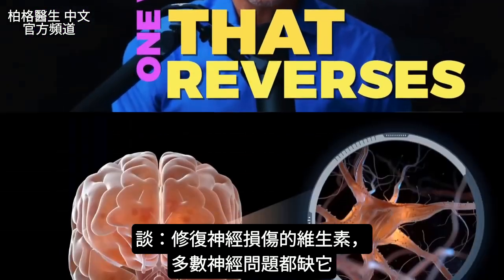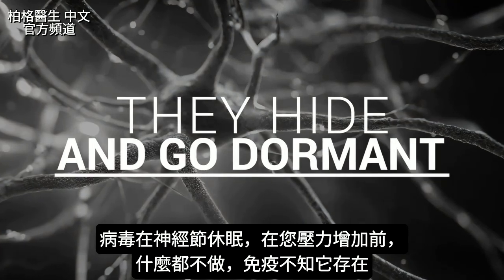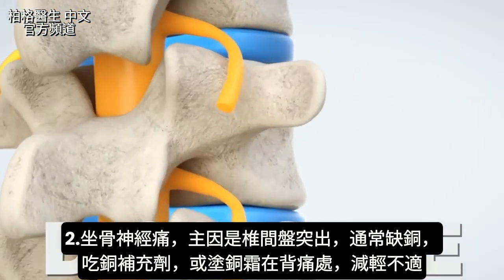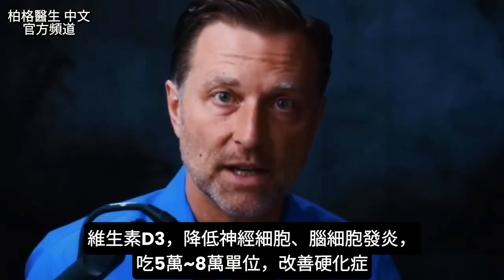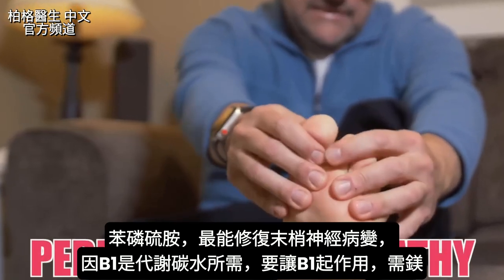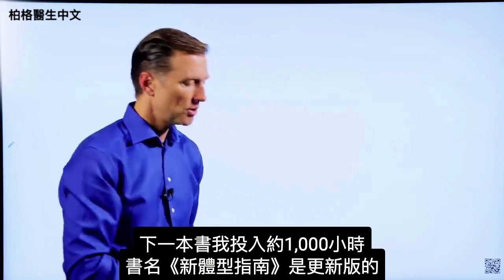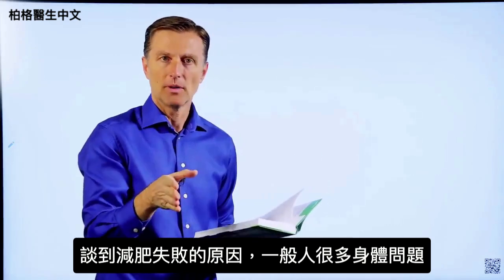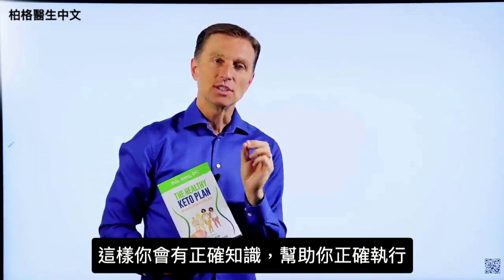逆轉神經損傷的維生素、病毒與神經痛(沒人談過),自然療法,柏格醫生 Dr Berg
時間標示：
0:00 逆轉神經損傷的維生素
0:12 神經問題：1.病毒
1:38 精胺酸餵養病毒
2:12 2.坐骨神經痛
2:30 3.腕隧道症候群
3:31 6.足部神經問題

柏格醫生 dr berg 談：逆轉神經損傷的維生素，多數神經問題都缺它。

神經問題：
1.病毒，有2種會進入臉部神經，引發臉部神經麻痺。病毒還會引發皰疹、纖維肌痛等。每天吃1千~3千毫克離胺酸(lysine)，吃一段時間，並努力減壓，緩解病毒。

2.坐骨神經痛，主因是椎間盤突出，通常缺銅。
吃銅補充劑，或塗銅霜在背痛處，減輕不適。

3.腕隧道症候群(在手腕)，通常缺維生素B6。

4.髓磷質(形成隨鞘)問題，主要缺維生素B12，神經像遭電擊，很痛、麻木。

5.多發性硬化症(自體免疫病)，影響神經和大腦。維生素D3k2，吃5萬~8萬單位，能改善。

6.足部神經問題，常發生在糖尿病前期、糖尿病，腳趾先麻，延至腳，腳底會痛。吃苯磷硫胺
(benfotiamine)，修復神經損傷。但戒糖最好。

附註：讓B1起作用，需要鎂。